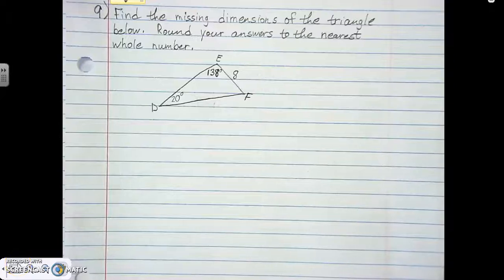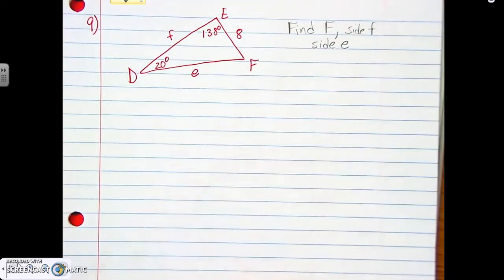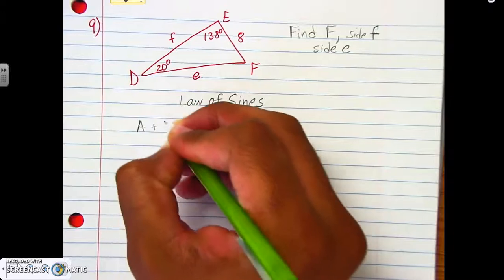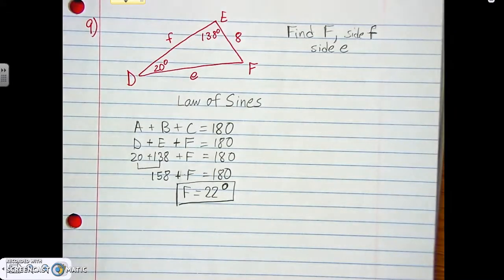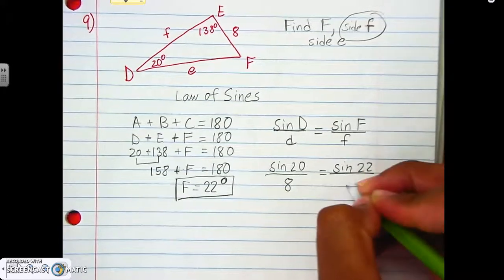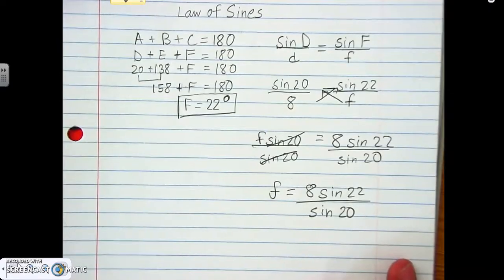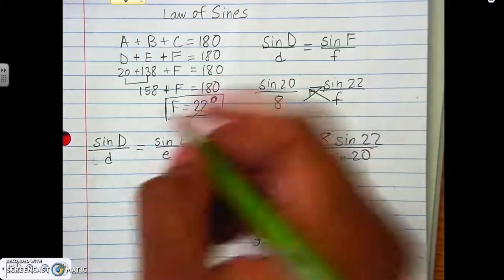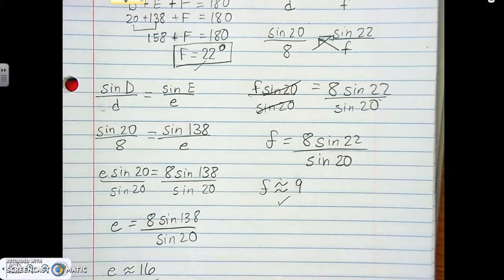Study Guide T T L S C Question 9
Study Guide Trig Transformations, Law of Sines, and Law of Cosines Question 9